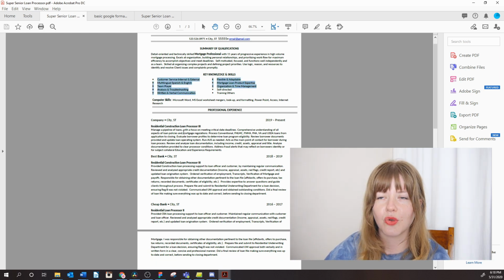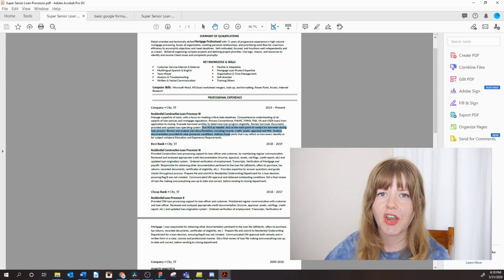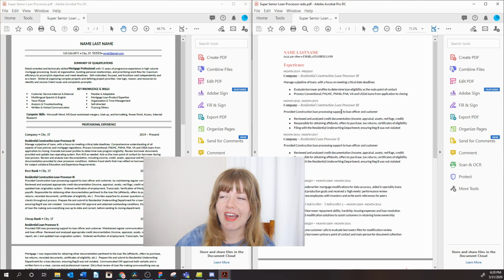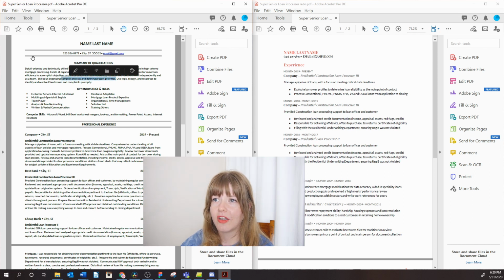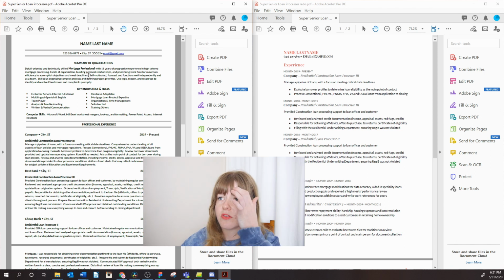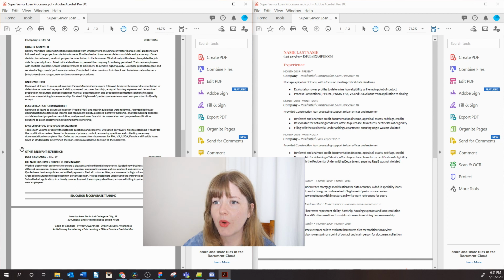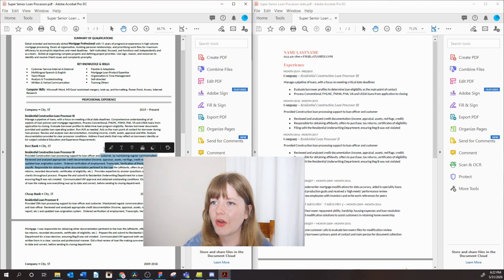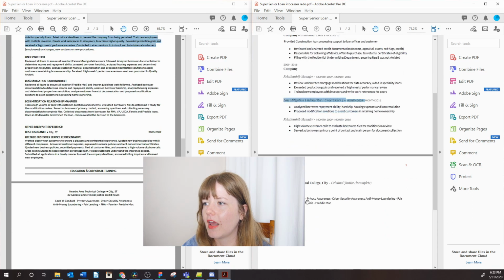Recruiter Resume Review: Loan Processor Resume + LONG career - Ageism is real BUT do THIS instead!!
This review is on a loan process resume with a super long career. It's amazing what aesthetics can do to bring more interviews to your job search!!! ❤️❤️❤️